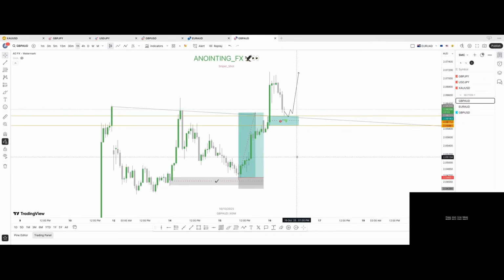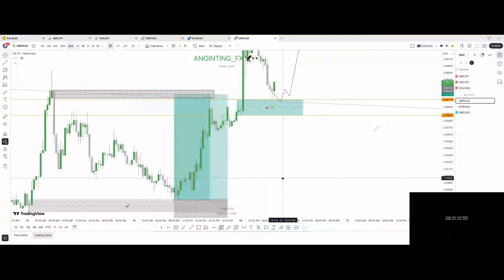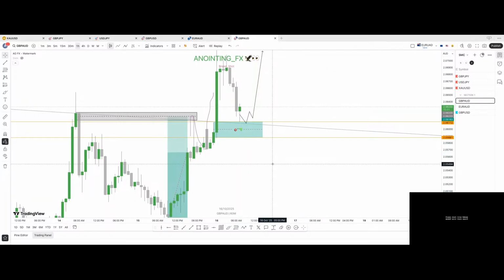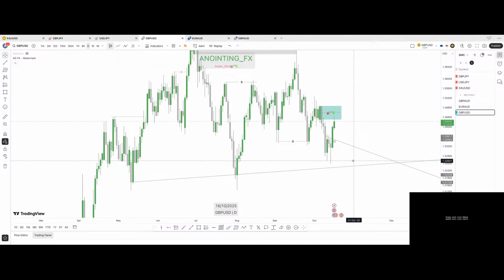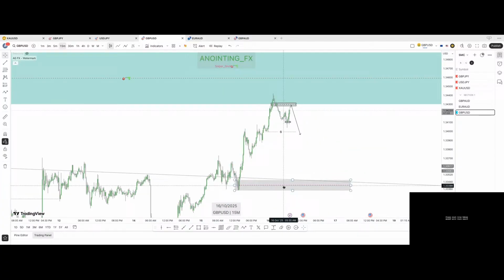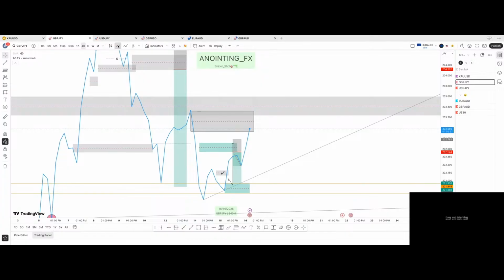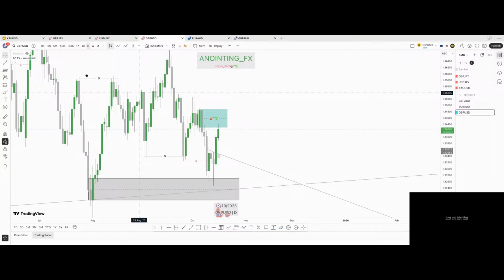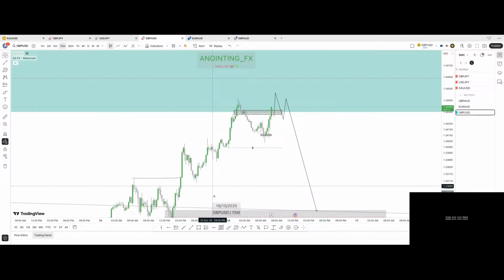JOIN ME HERE LETS ANALYSE AND TRADE LIVE TOGETHER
YOU ARE FREE TO DROP YOUR PAIRS SO WE ANALYSE